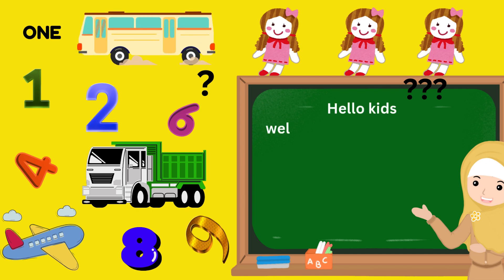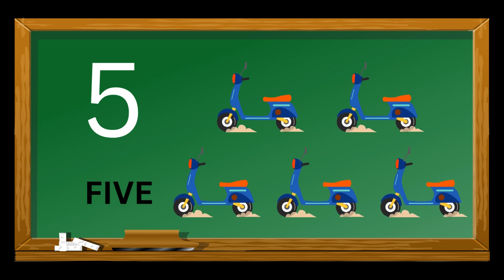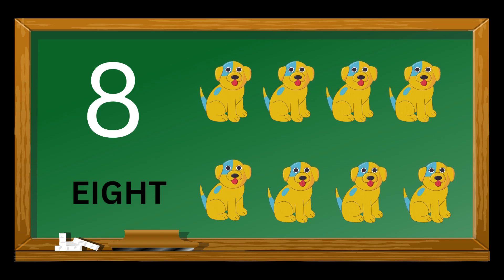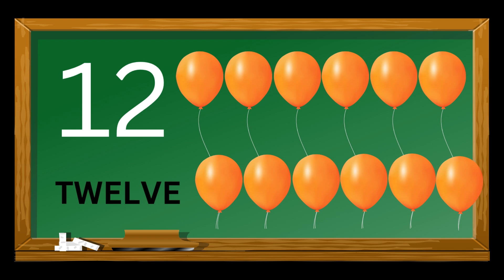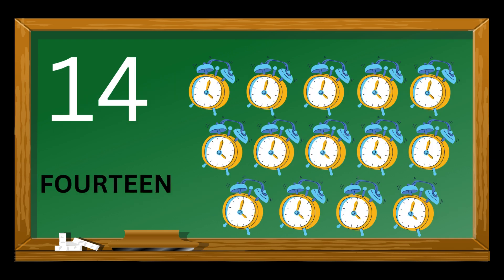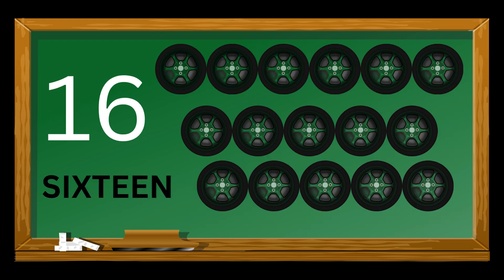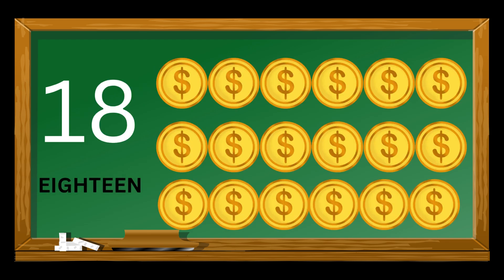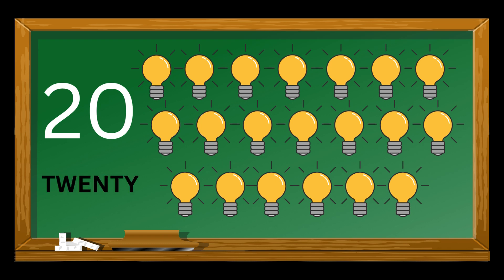Learn 1-20 Counting|Spelling|activity for kids play&learn| Number for children|123 counting for kid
Learn counting 1 to 20 with spelling for nursery kids. Watch and enjoy number names with your children.